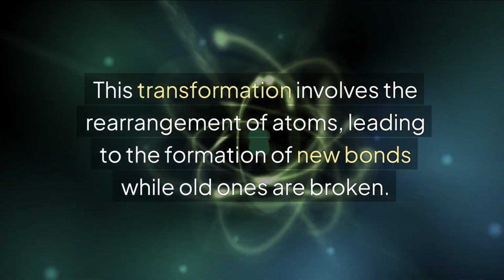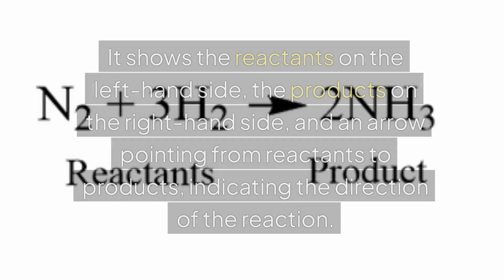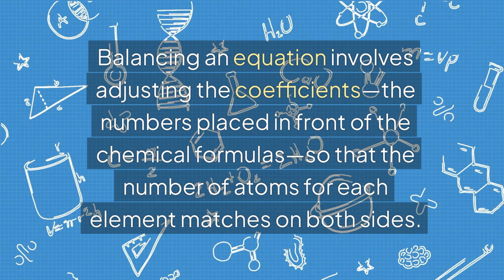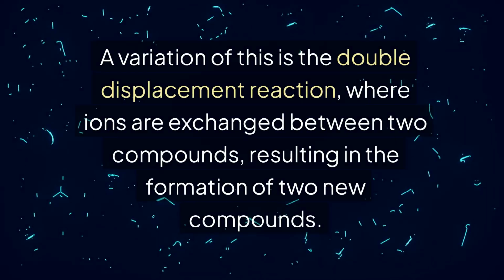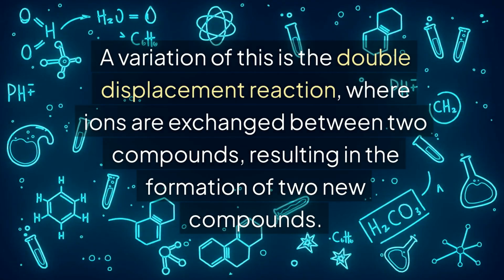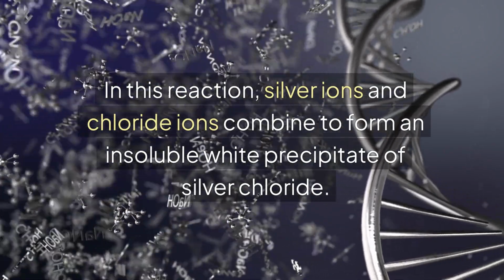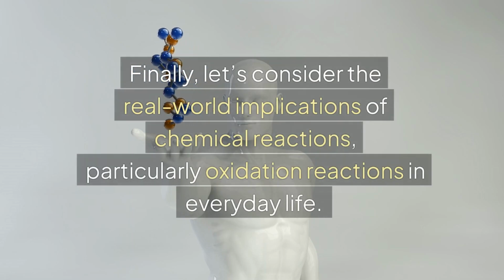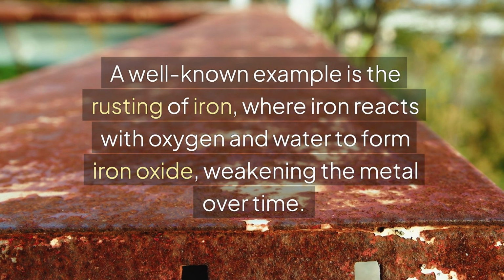Class 10 | Chemical Reactions And Equations | Science Olympiad | CREST Olympiads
This video explains the basics of chemical reactions and equations. You’ll learn how to write and balance chemical equations, identify different types of reactions, and understand the changes that occur during chemical processes. It's essential for Class 10 students to learn this topic for Science Olympiad or school exams and a deeper understanding of chemistry.

Now, here’s a question for you to test your knowledge:
What is the type of reaction where energy is absorbed from the surroundings?